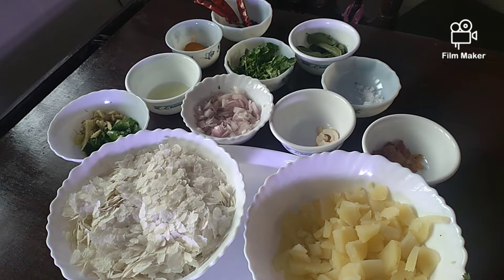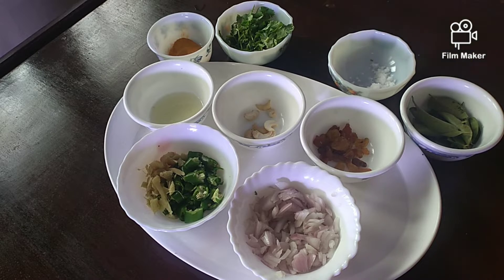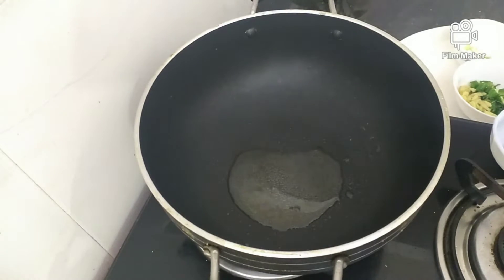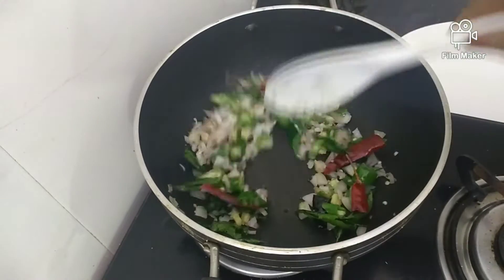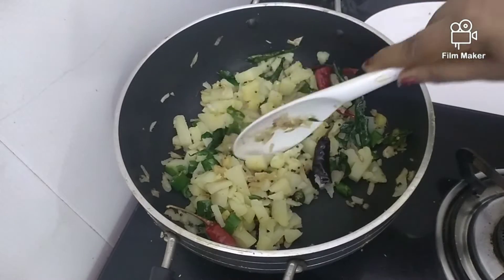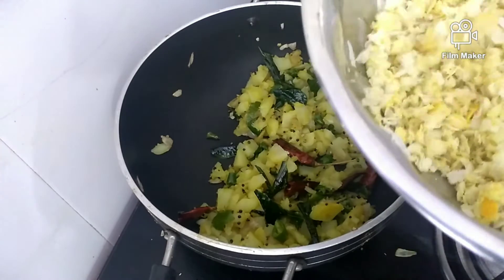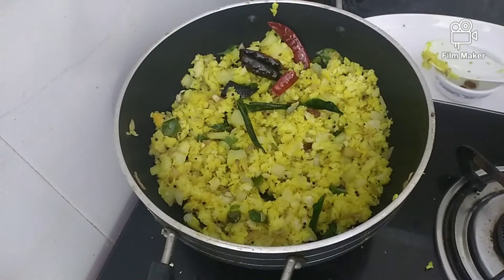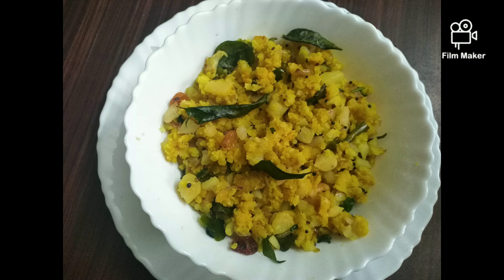സ്വാദൂറും അവിൽ ഉരുളൻ കിഴങ്ങ് ഉപ്പുമാവ് ഉണ്ടാക്കു .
Potato poha..batta poha .kanta poha.